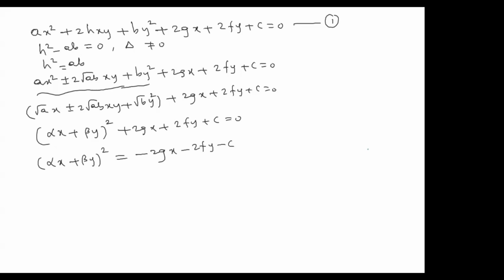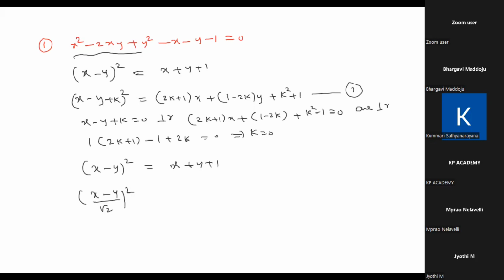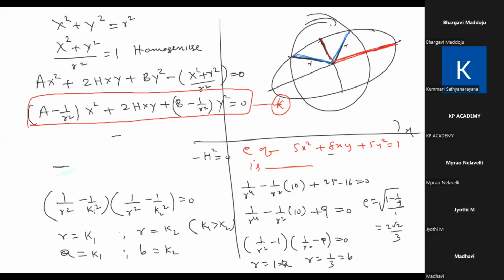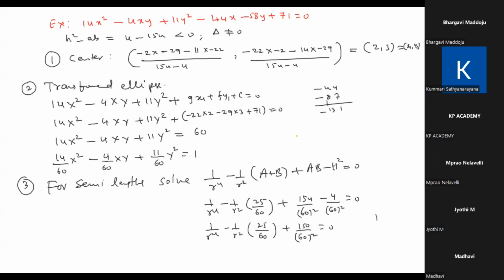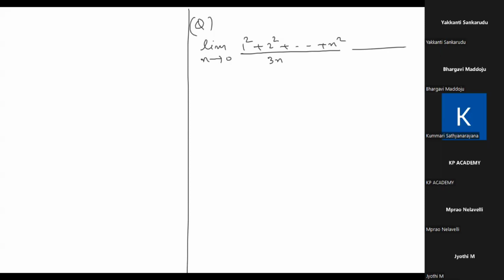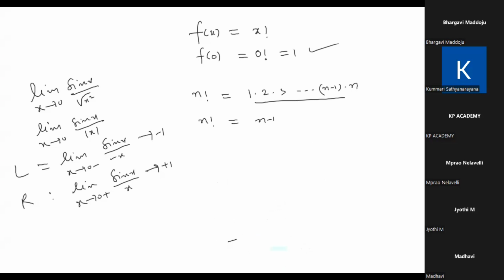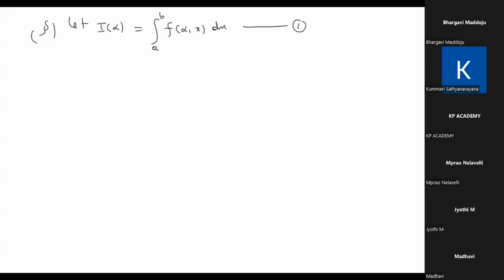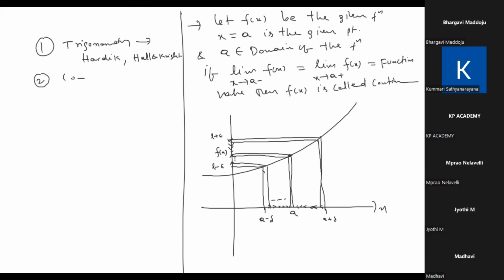MP Rao sir (Ex NIITIAN ) 30 years of exp IIT Advanced Math demo video, Faculty training program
For More details you can contact through whats app message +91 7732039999.